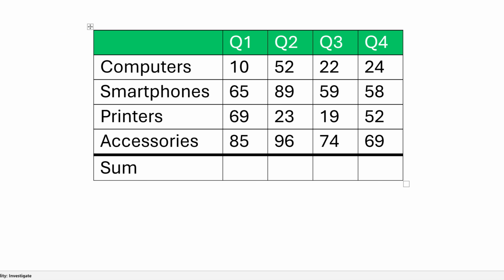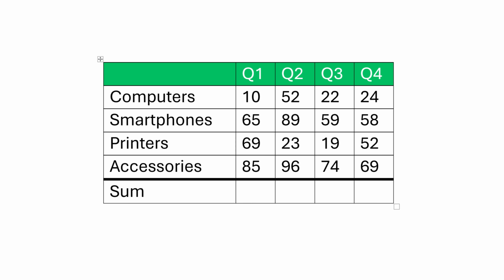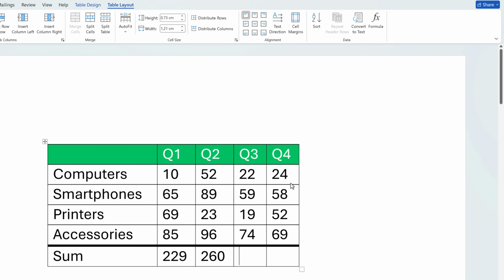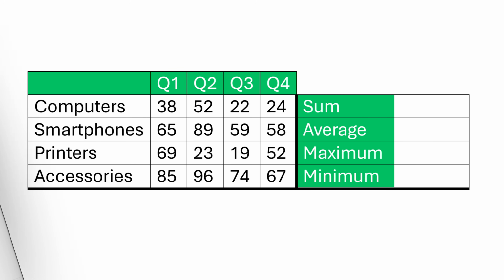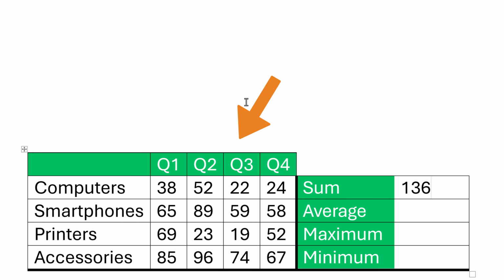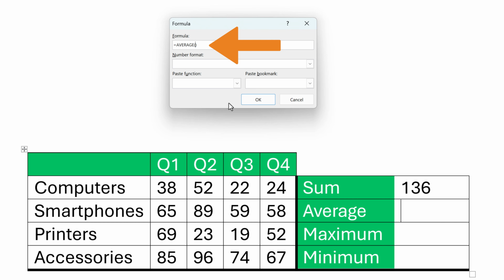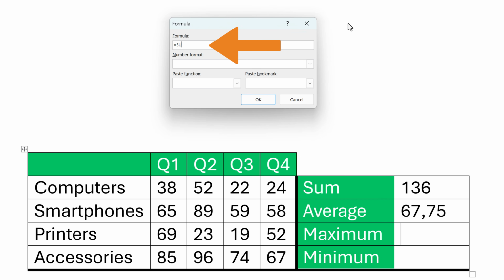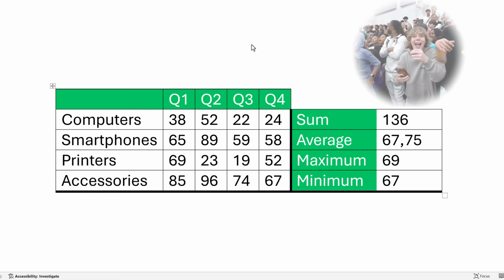Why You're Still Calculating MS Word Tables Wrong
In this video, we’ll show how to use the SUM function in Word within tables in Microsoft Word. If you work with tables in Word, you no longer need to calculate totals manually, thanks to the formulas in Word tables. This tutorial will guide you through using the SUM function and other calculations in MS Word table features, making your work with Microsoft Office much easier.

00:00 How to use the SUM function in Microsoft Word
00:55 How to Update Table Calculations in Word
01:22 How to SUM in Rows
01:48 How to Use the AVERAGE Function
02:32 How to Use MAX and MIN Functions
03:05 67